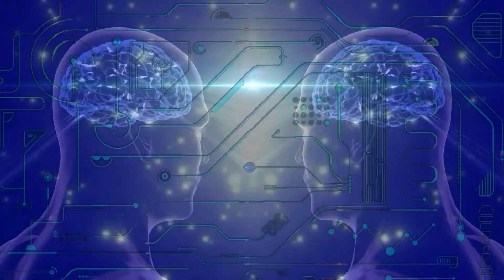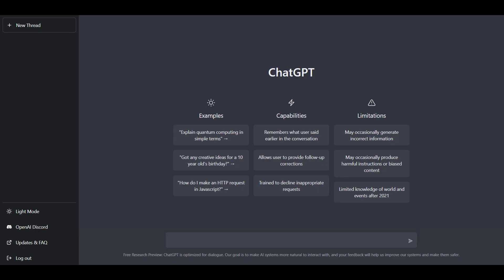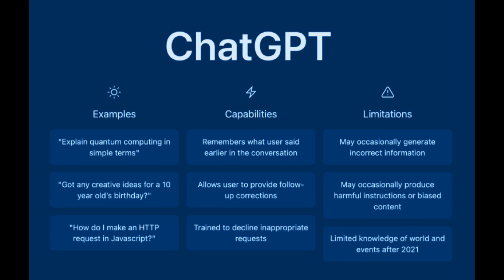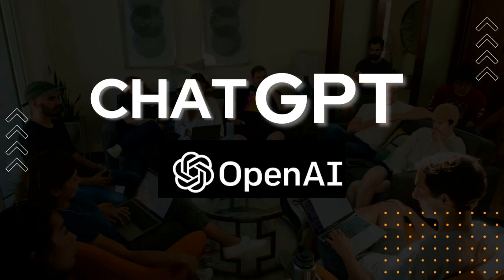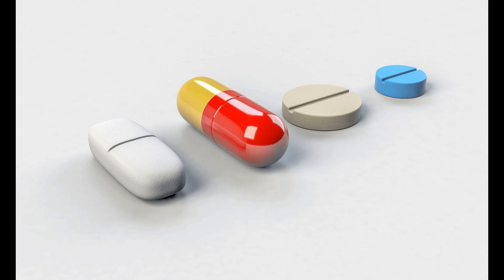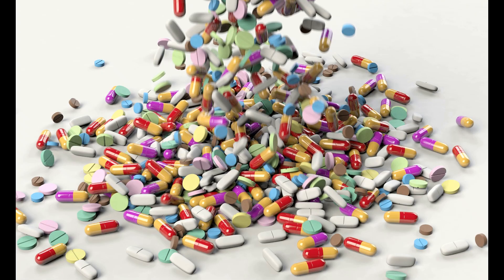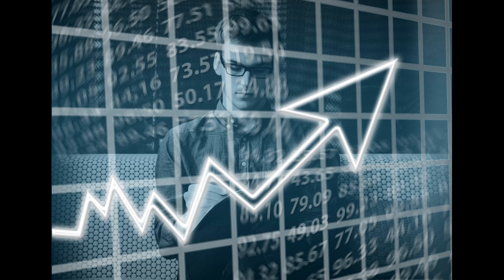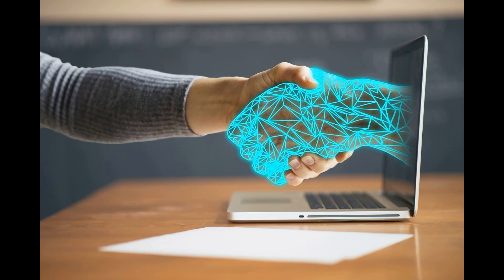ChatGPT is everywhere in 2023: New AI Technology and the Rise of Chat GPT in 2023 | latest tech news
Welcome to Taymoortechcare, your one-stop destination for the latest tech news and updates. In this video, we explore the impact of new AI technology and the rise of Chat GPT in 2023. From the automobile industry to healthcare and retail, Chat GPT is revolutionizing the way we interact with technology. Join us as we delve into the latest advancements in AI and how they are shaping the future of multiple industries. Stay ahead of the curve with Taymoortechcare and don't miss out on our cutting-edge tech coverage. @OpenAI